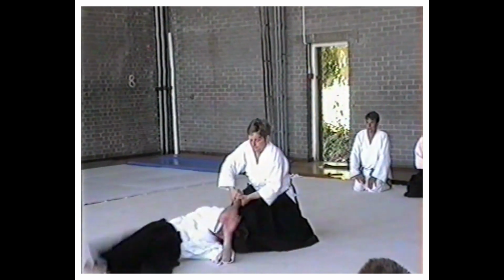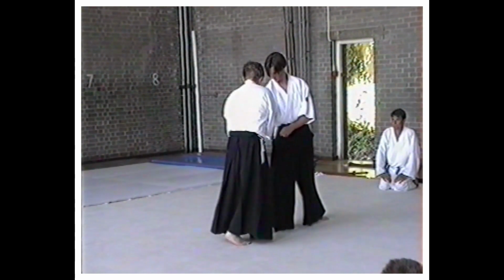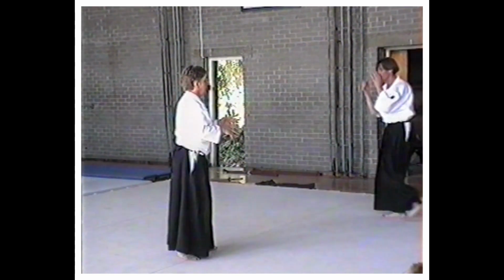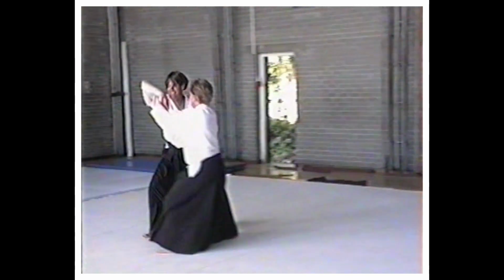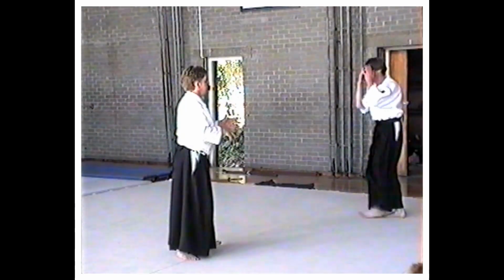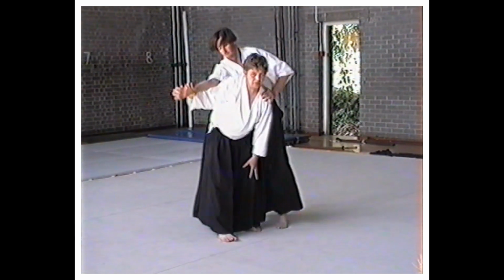Aikido : Wimbledon course